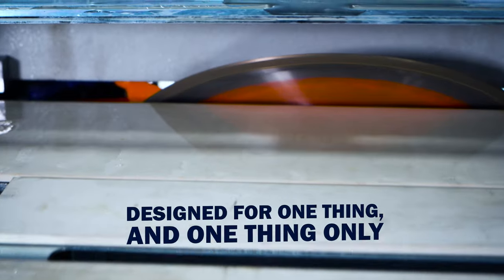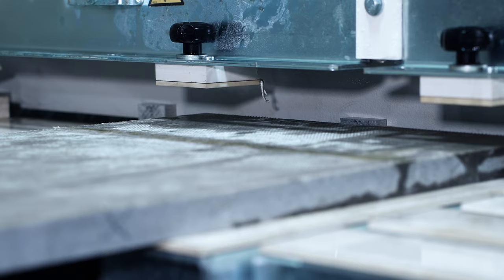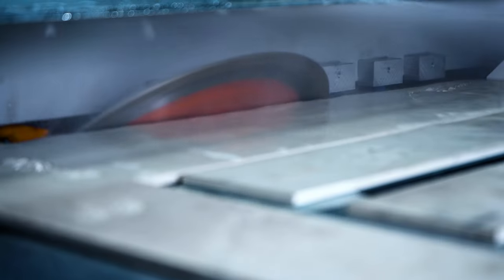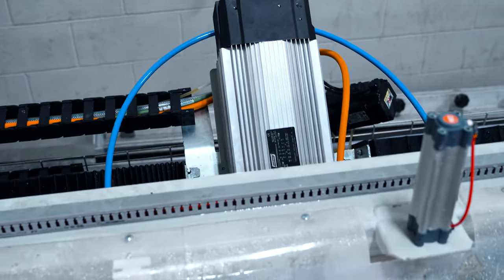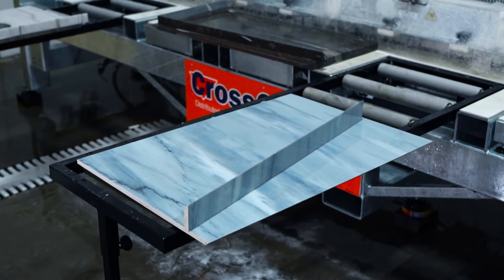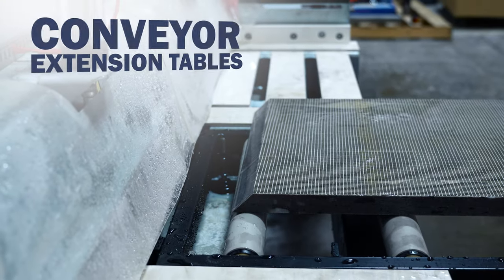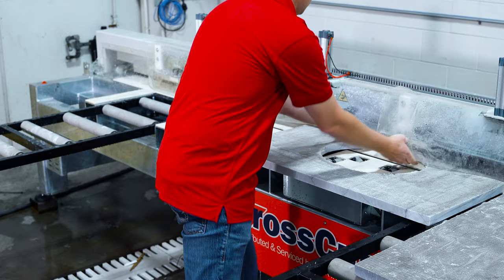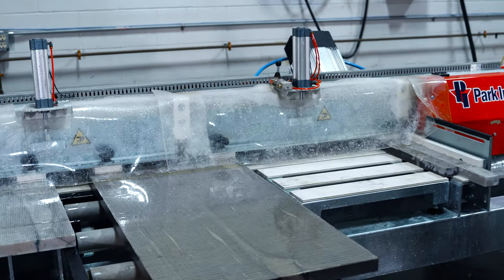CrossCut™ XP Miter Saw | Easily Miter Granite, Porcelain, Quartzite & More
Designed for one thing, and one thing only, the CrossCut XP delivers accurate miters with every cut. Cut flawless miters on granite, porcelain, quartzite and more – up to 55 inches per minute!

The CrossCut XP brings all the horsepower you’ll ever need, new touchscreen controls and all-way rollers to move parts effortlessly. Cutting miters this clean has never been easier.